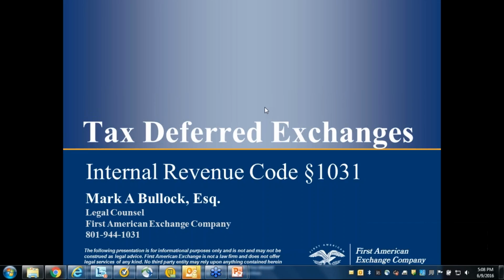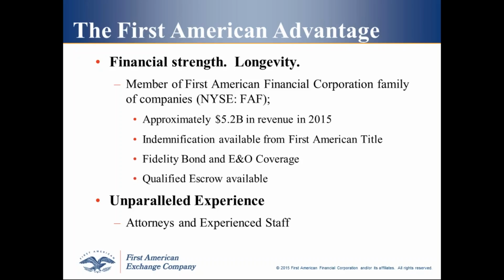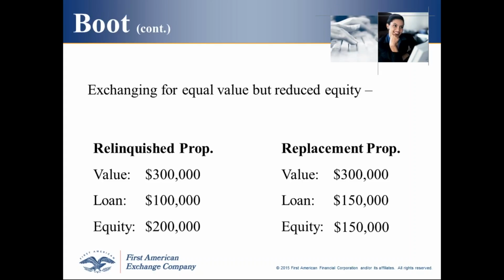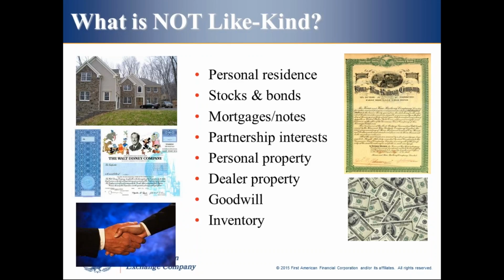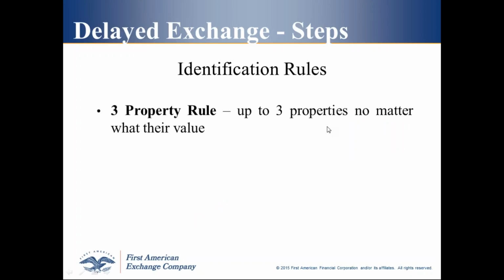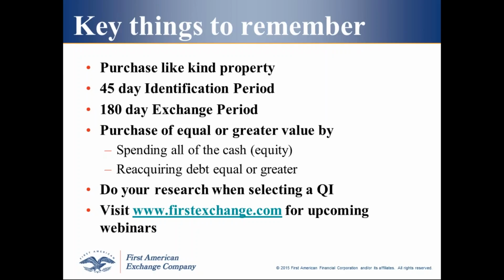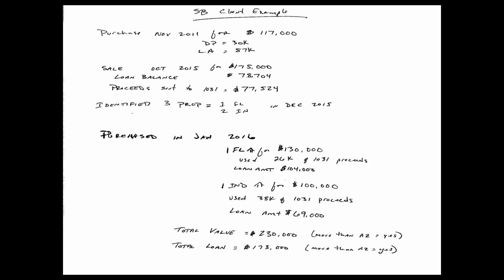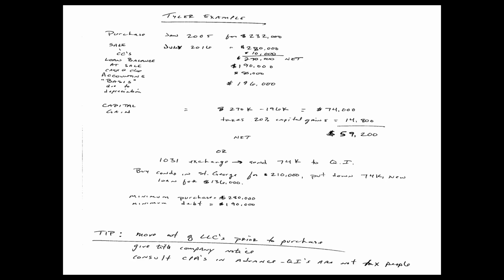Strongbrook Presents - Understanding 1031 Exchanges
What is a 1031 Exchange and how can you use it to defer taxes on your real estate deals?  We go into a deep dive with the First American team and Strongbrook's team of experts.